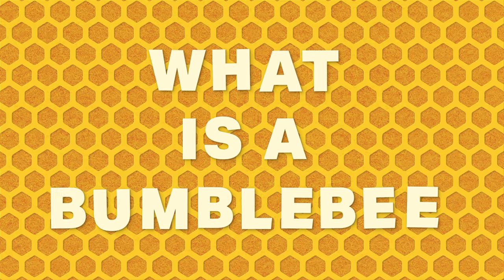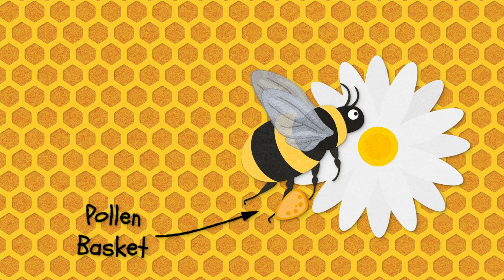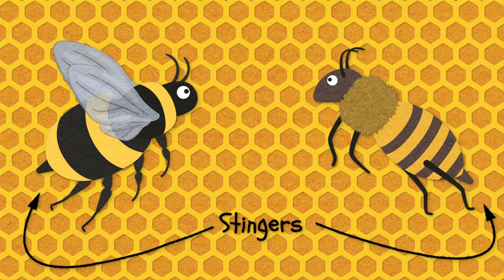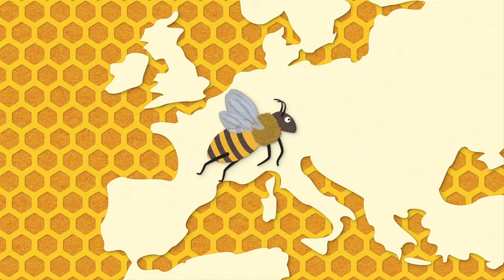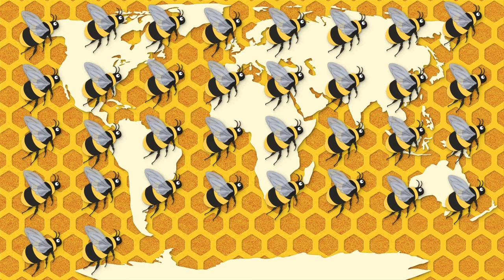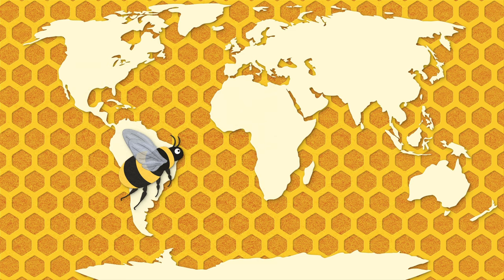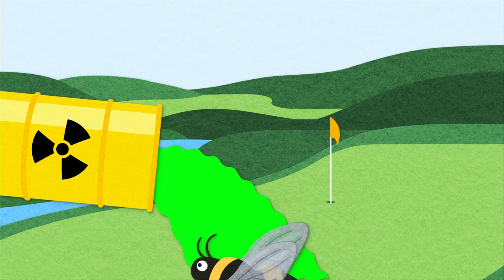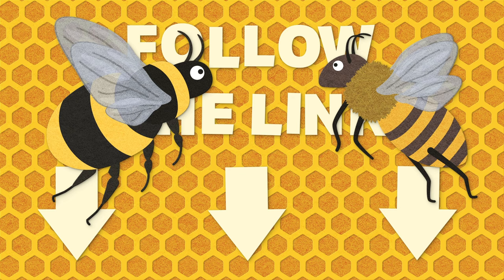What is a Bumblebee Insect? It's 🐝 vs 🐝 - A Bumblebee vs Honeybee Showdown!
Hi everyone! Interested in helping bumble bees 🐝 in your own backyard? 🏡 Check out my infographic for a bunch of fun ways you can help, including something called a seed bomb 🌼💣!

Welcome! Today we’re answering the question, what is a bumblebee, and how is it different from a honeybee? It’s a bumblebee vs honeybee showdown!

First off, all bees are insects. Their closest relatives are wasps and ants, and they all have 6 legs. Both bumblebees and honeybees belong to a group of insects called the “corbiculate” bees, or bees which have a pollen basket.  This is my new favourite thing. As they travel from flower to flower corbiculate bees have a little pouch where they store the pollen they collect. Think of it as a bee stopping at the market to fill up a tiny messenger bag with groceries and you’re not far off!

Now let’s talk about the differences. Honeybees are smaller and thinner than bumblebee insects, and they have more of a defined segmentation between their head and their abdomen. They also have two distinct sets of wings. They actually kind of look like wasps!

Bumblebees the insect on the other hand are your classic bee. They are larger, fluffier and, and you can’t see any divisions in their body. Bumblebees have two sets of wings, but the back wings are smaller and attached to the front wings with little hooks, so it kind of looks like they only have one. This is part of the reason for the myth that bumblebee the insect flight somehow defies the laws of physics (spoiler alert: it doesn’t).

Are bumblebee insects dangerous? Both bees have stingers which they use to defend themselves and their hives, however, unlike wasps and hornets, bees rarely sting unless they are provoked. In any event, avoiding agitating these animals is always a good strategy, as it is possible to have serious allergies to their stings.

Honey bees are highly social insects, they build large honeybee hives and produce and store a LOT of honey. Each honeybee hive can house up to 50,000 bees, and can produce up to 200 pounds of honey per year! That’s a lot of honey!

Where do bumblebees live? Bumblebee insects also live in hives, however their homes are much smaller, often housing only 250 individuals. Do Bumblebee insects make honey? Not really. They do store pollen in little wax pots that look similar to the Honeycombs that you’re used to, which along with nectar, is fed to developing larvae, the baby bees.

If you’ve seen a honeybee, I’ll bet it was the Western Honey Bee (Apis mellifera), which was domesticated in Europe almost 10 thousand years ago. The Western Honey Bee has since spread all over the world and is responsible for the delicious honey that we buy at the grocery store. There is even honey that was buried for years with Egyptian mummies and is still fresh! While the Western Honey Bee is one of only about 7 honey bee species worldwide, There are many wild species of bumblebee the insect all over the world. Canada alone has over 40 species of native bumblebee insects! Because they have evolved alongside many of our native plants, they play a critical role in maintaining our ecosystems and many of our favourite crops.

Why do honeybees make so much honey? They use that honey to feed on during the winter to stay alive when there is no food for them to collect, in a process called overwintering.

Now that we know some of the differences between honeybees vs bumblebee insects, does it matter? Honeybees and bumblebees are both important pollinators, which means that when they fly around to flowers collecting pollen and nectar to eat, they also transfer pollen between those flowers, helping plants make seeds that will eventually grow into the next generation. Pollination is critical to the food we eat, and most of the plants we love.

Content Sources
Williams, P. H., Thorp, R. W., Richardson, L. L., & Colla, S. R. (2014). Bumble bees of North America: an identification guide. Princeton University Press.